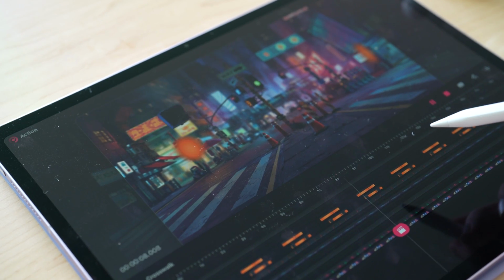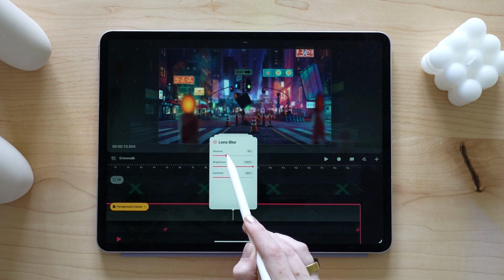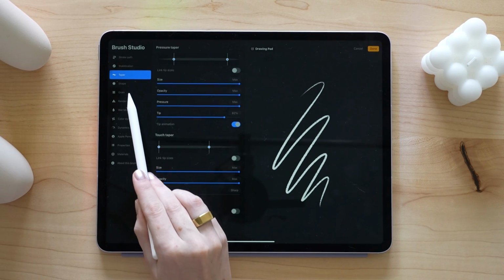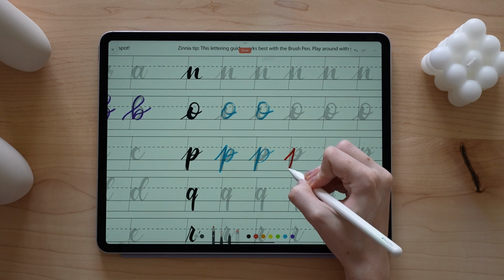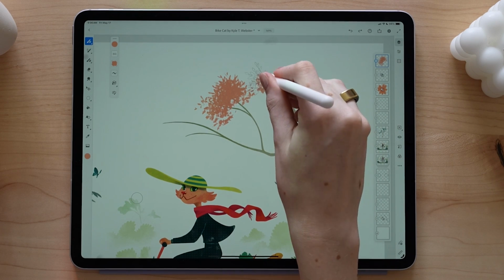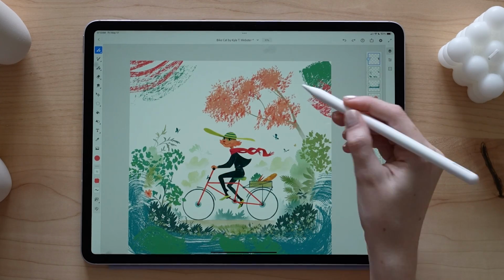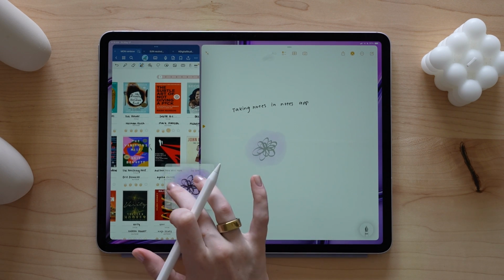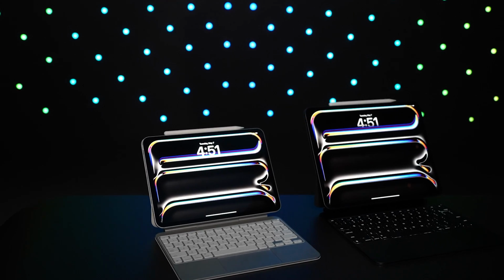The M2 iPad Air is a Pro Creative Device with Apple Pencil Pro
Discover the best creative apps for the new M2 iPad Air and the Apple Pencil Pro. From Procreate Dreams to Adobe Fresco, learn how to take full advantage of the new gestures such as squeeze and barrel roll. This video also explores how these apps can speed up your creative process and enhance your projects. Whether you're a professional artist or just looking for some creative fun, these apps are worth checking out.

Some apps demonstrated are for review purposes only and may not represent the final version of the software.

✹ FEATURED FROM VIDEO

✹ TIMESTAMPS

00:00 - New updates to the iPad Air and Apple Pencil
01:52 - Procreate Dreams
03:34 - Procreate
05:17 - Zinnia
06:10 - GoodNotes
06:45 - Adobe Fresco
08:17 - Apple Notes
09:34 - Apple Freeform
10:00 - What's to come

✹ MY iPAD FAVES

✹ FREEBIES & SHOP

✹ MUSIC CREDITS

✹ IMPORTANT INFO